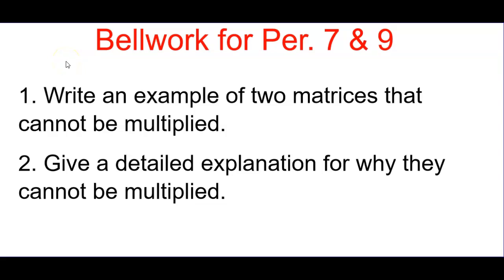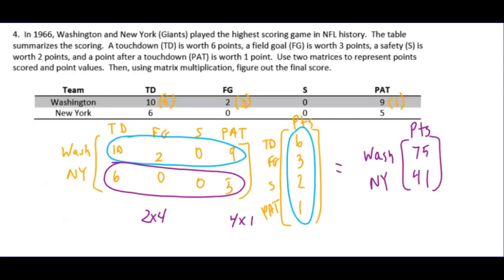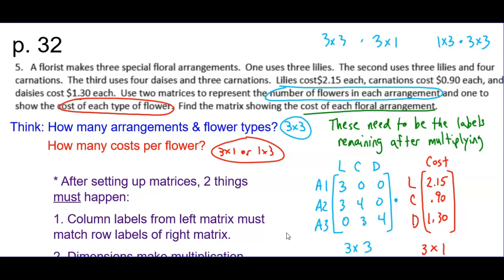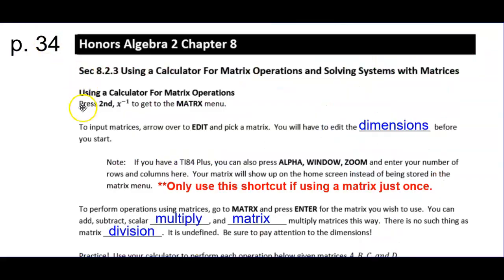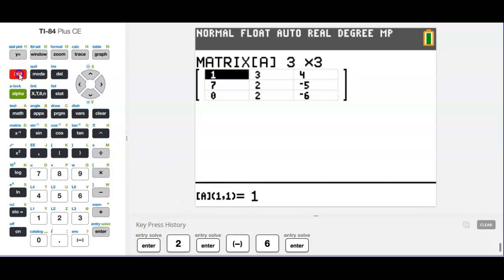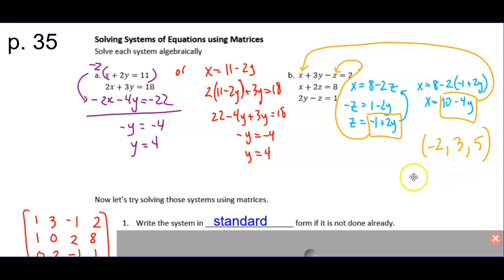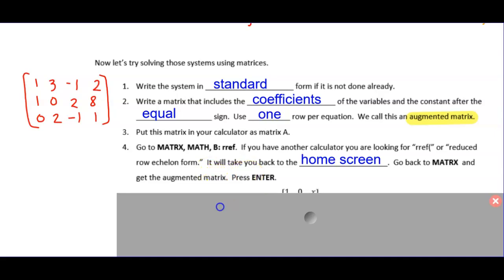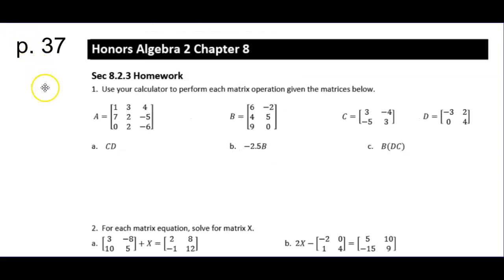HAlg 2 8.2.3 Matrices on Calculator